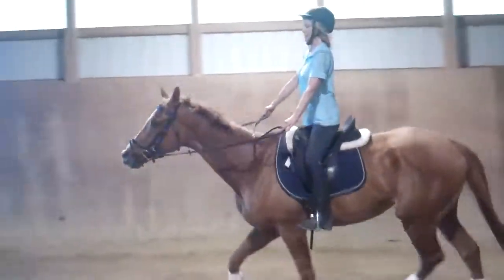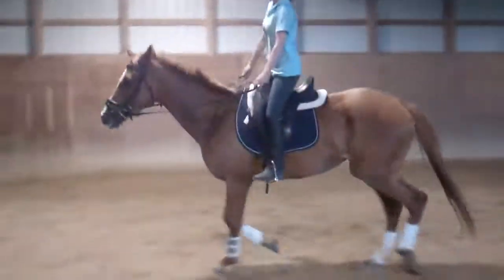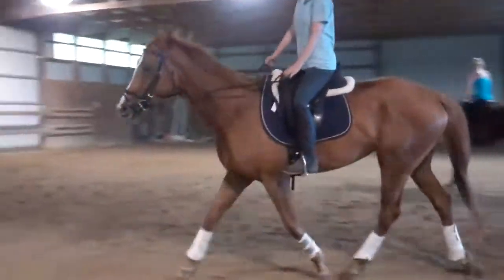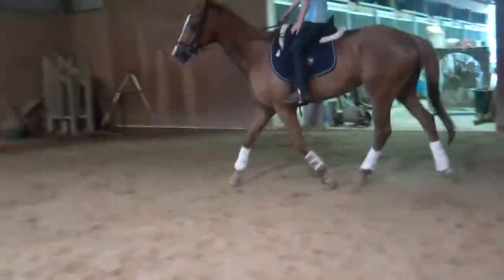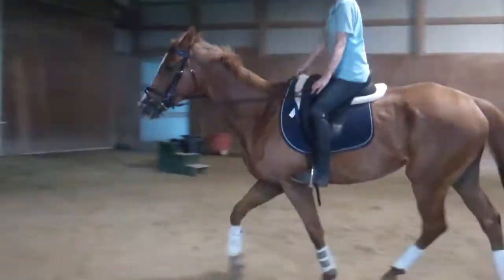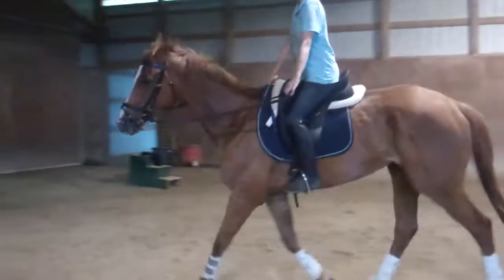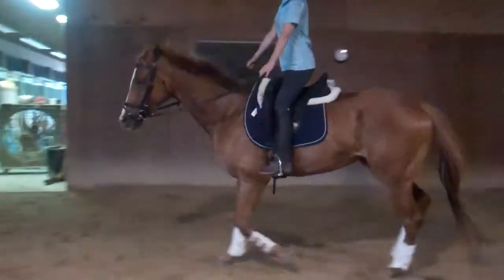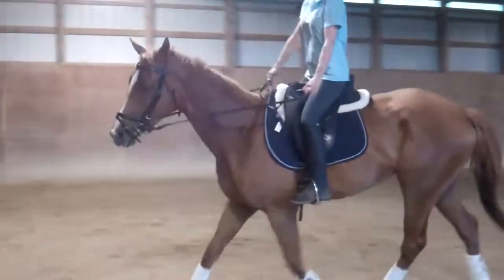Prior better trot.MP4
horse